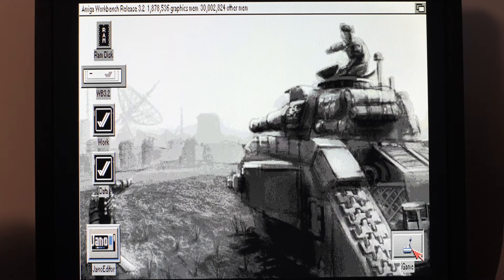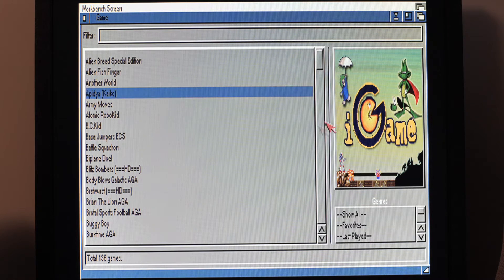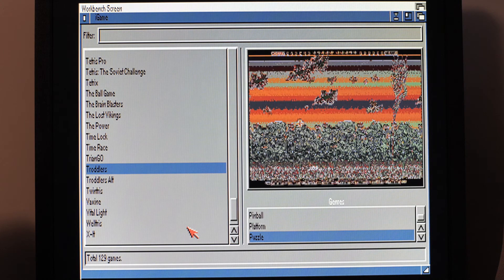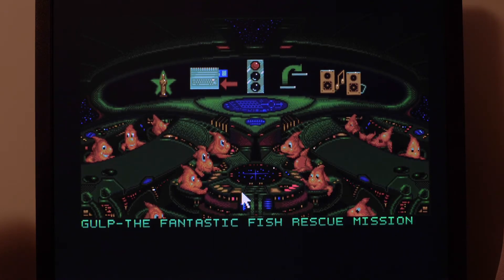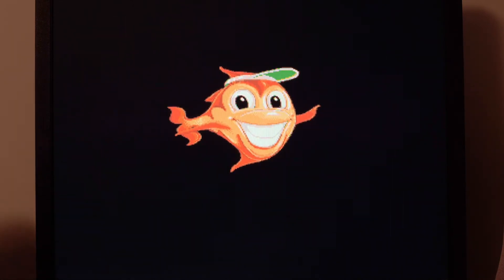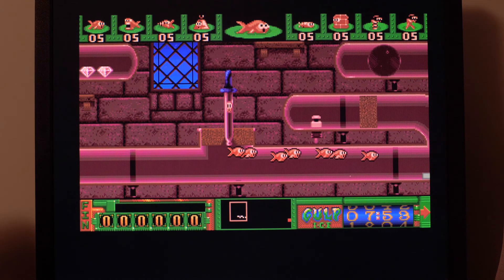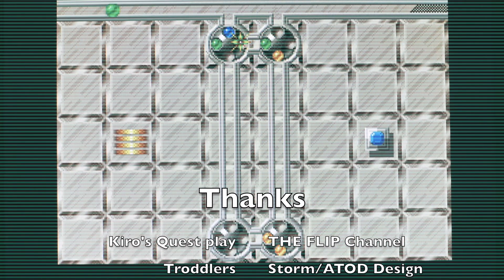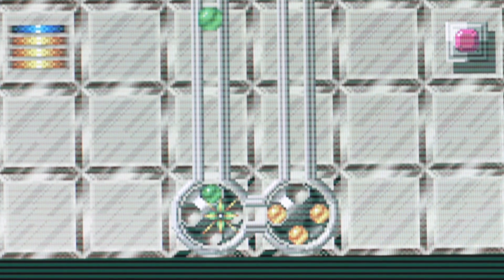amipal #50: a smattering of puzzlers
As great as Lemmings was, it wasn't the only puzzler on the Amiga. I run through a quartet of promising-puzzlers.
Think! of routes to send coloured balls.
Cogitate! on where you're supposed to go next.
Ponder! the design decisions of developers.